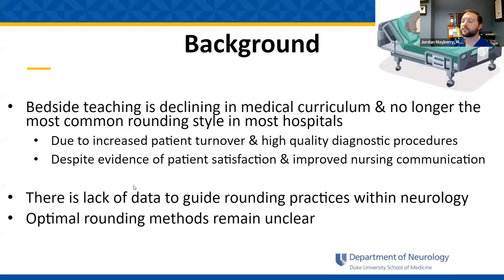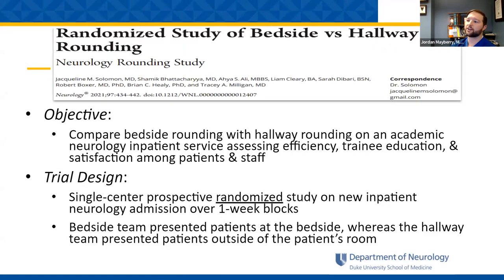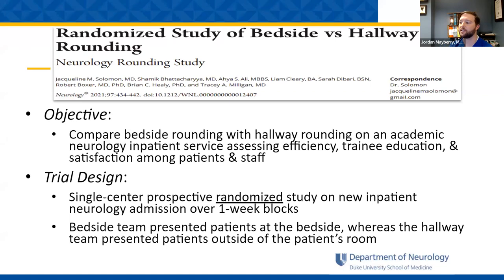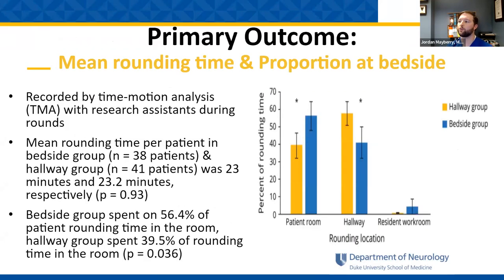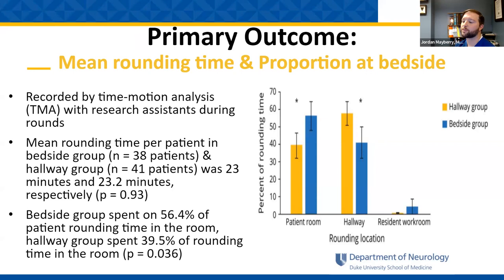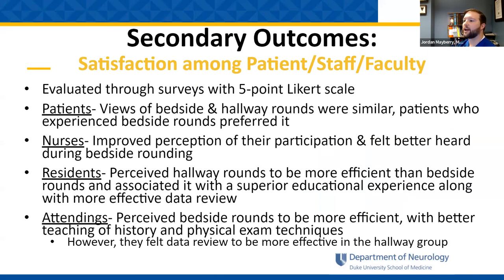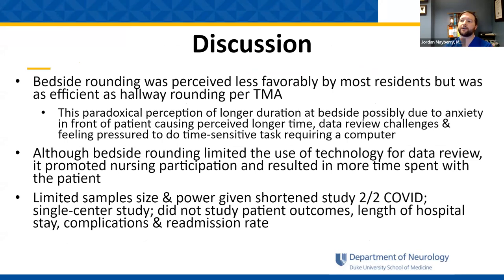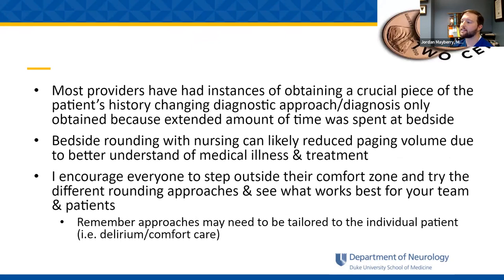Duke Neurology "Educate the Educator" series: Jordan Mayberry, MD - Bedside vs Hallway Rounding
The Duke Neurology Educators Academy is proud to share our five-minute "Educate the Educator" videos which offer tips and information for educating in an academic medical environment.

For our third lecture, Jordan Mayberry, MD, discusses bedside and hallway rounding and their value as educational tools.